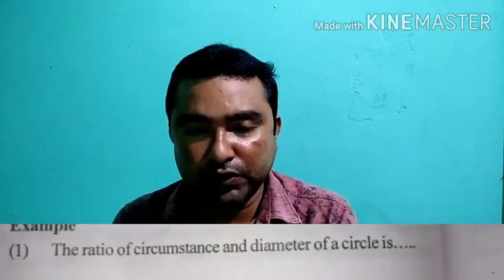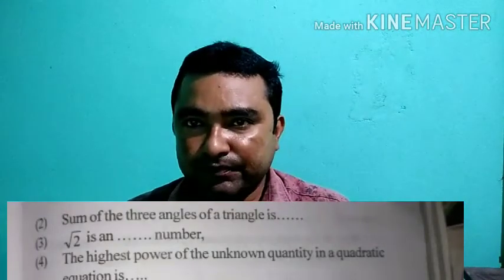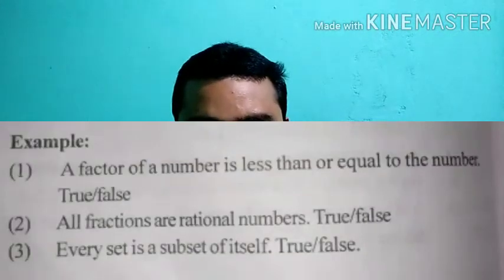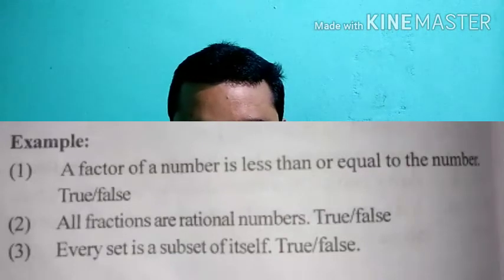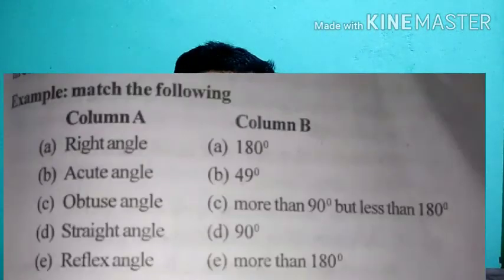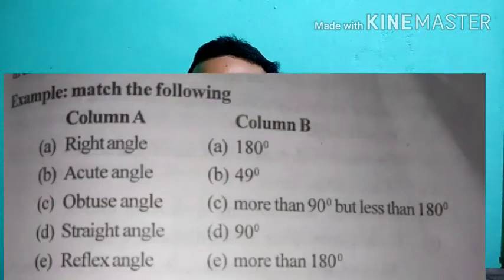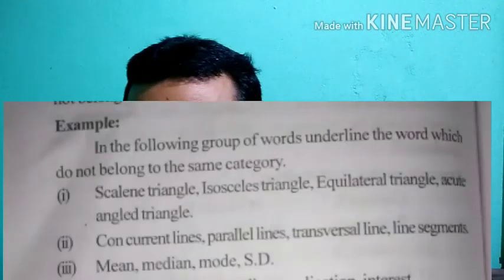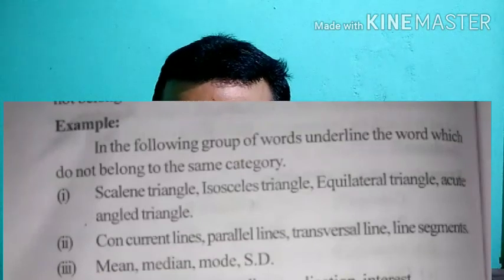Different types of objective type test B.Ed 1st year paper 6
Different types of
objective type test
B.Ed 1st year
paper 6